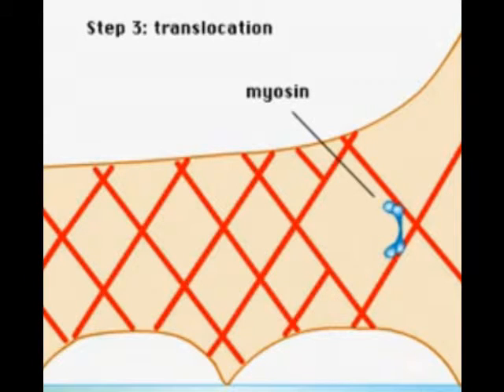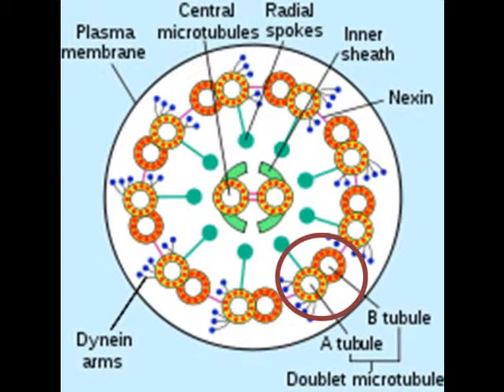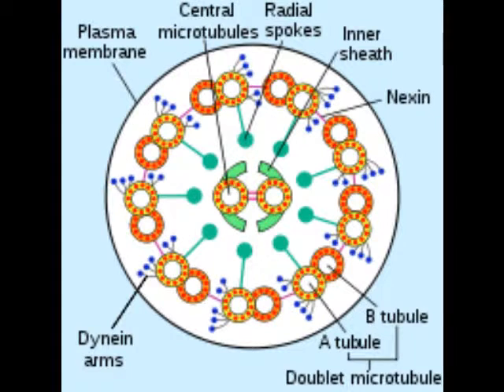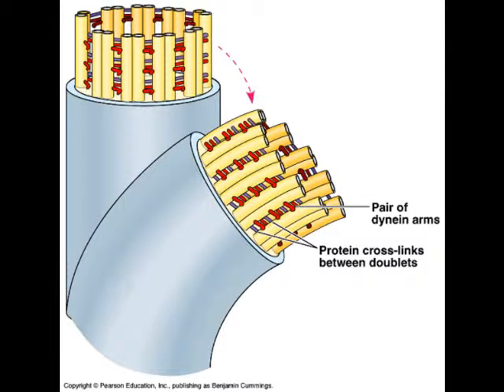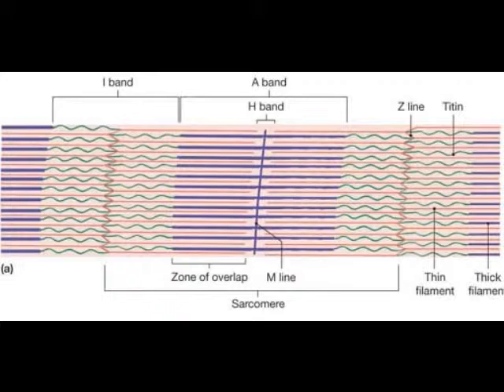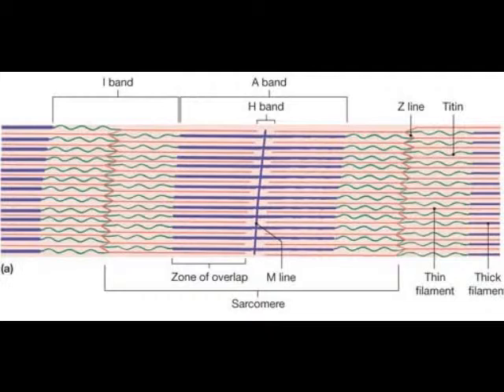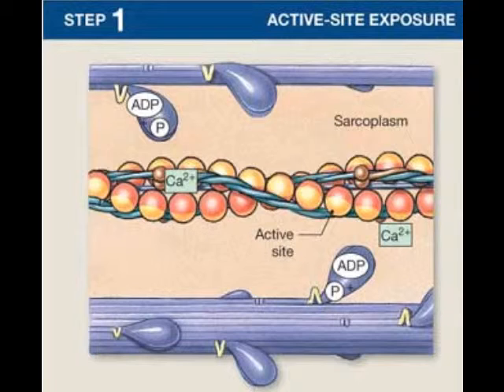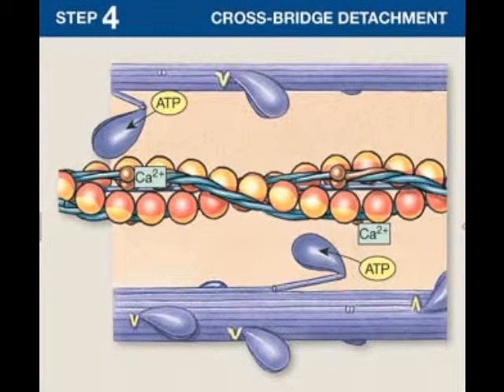Cell Movement News Broadcast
Original cell movement learning resource, turn on annotations to link to videos of individual segments with links to other resources and test questions!